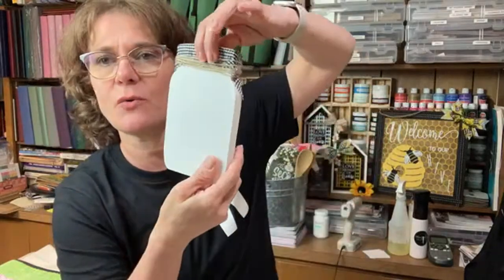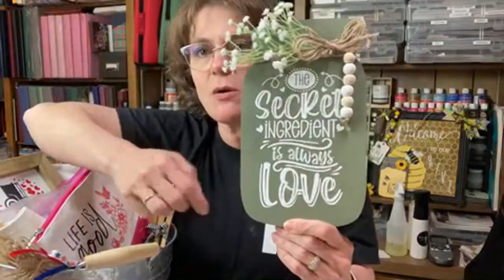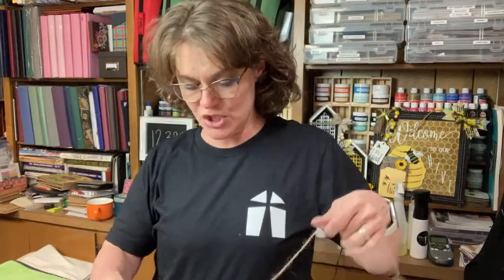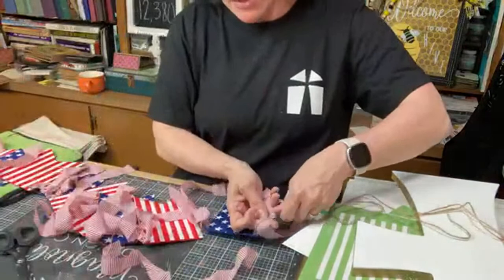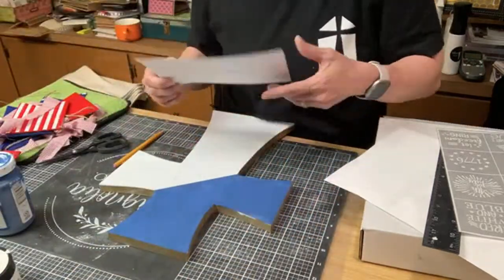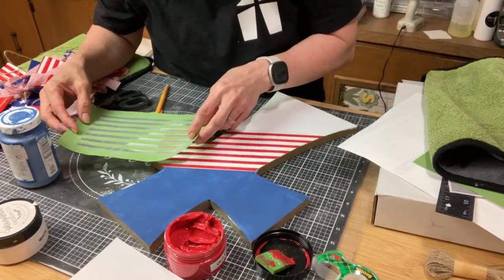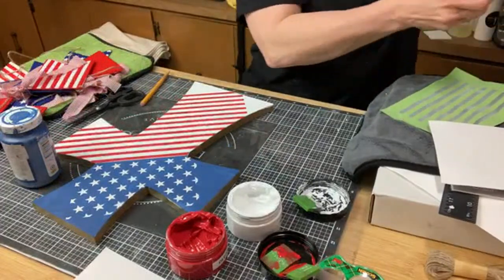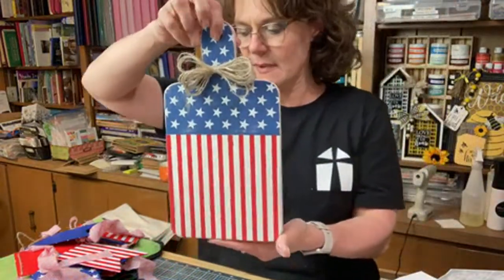LIVE CRAFT & CHAT WITH MONARCH MOM DIY & MAGNOLIA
Let’s play with the stencil from the May CRaft Club Kit and some other new items!